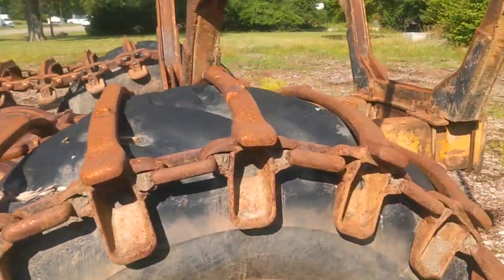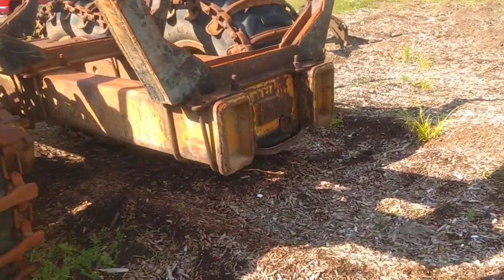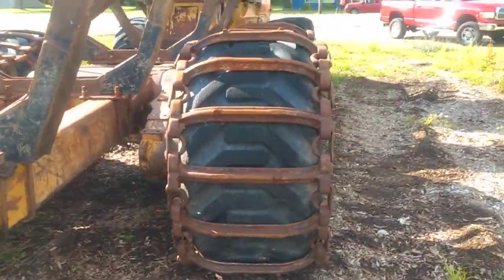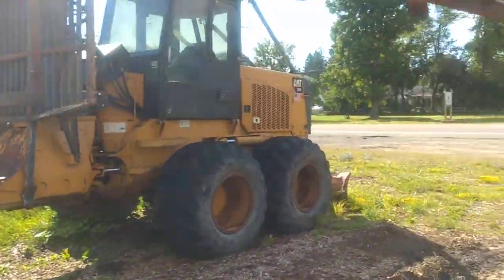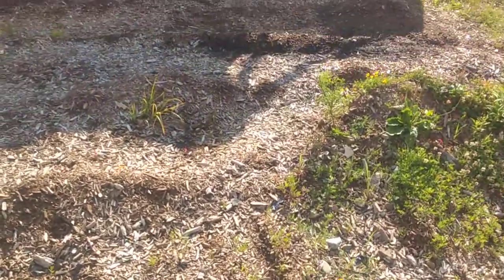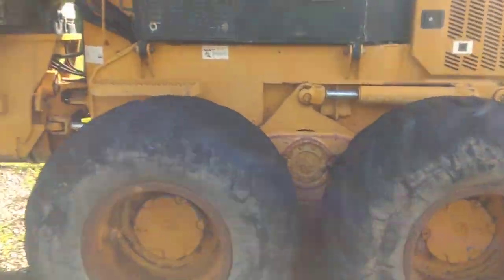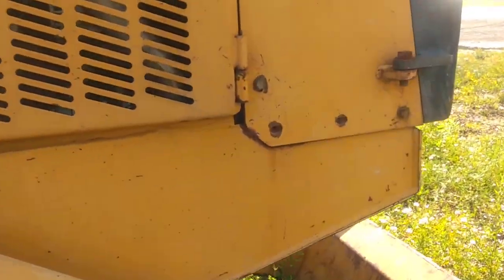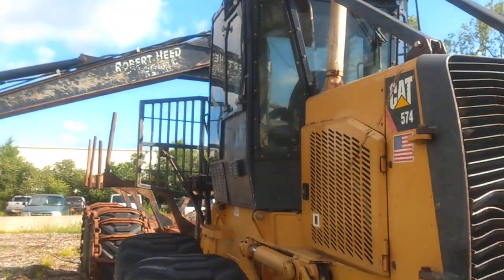CAT 574 Forwarder